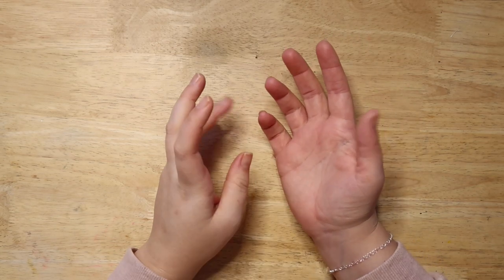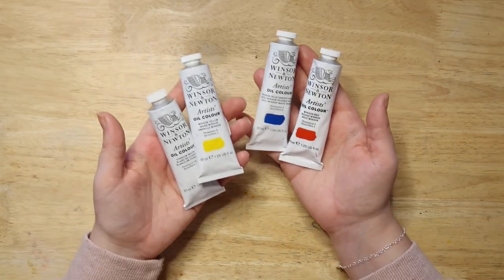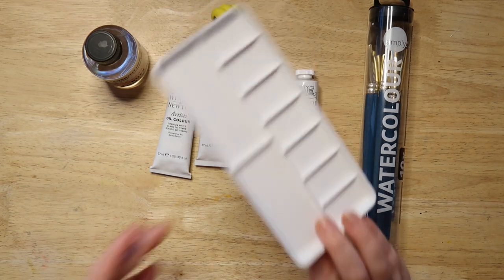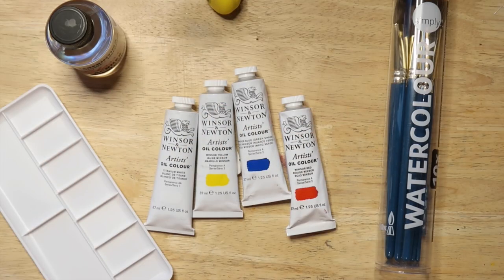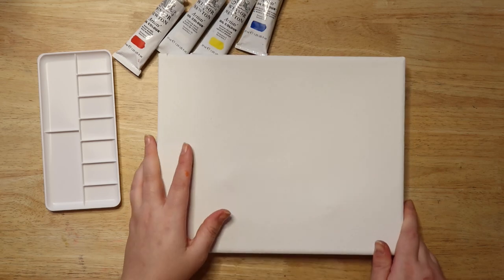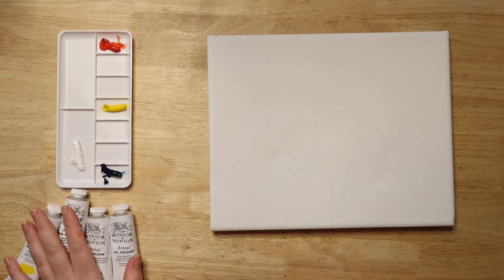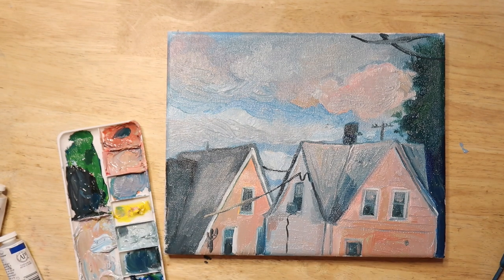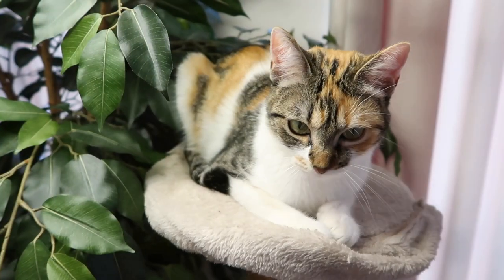IT'S TIME TO BE BRAVE. TRYING OIL PAINTS FOR THE FIRST TIME.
Here are some paints you can try if you want to give oils a go (these are the same brand I am using here but CONSIDERABLY more cheap ((dang))
(I get a SMOL amount of money if you purchase through this link).

My Equipment -
• My Camera